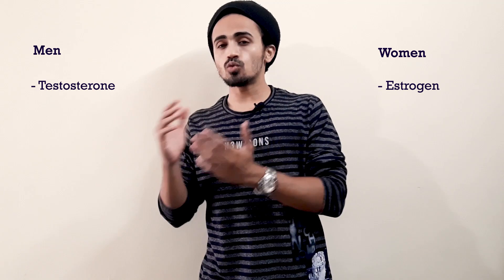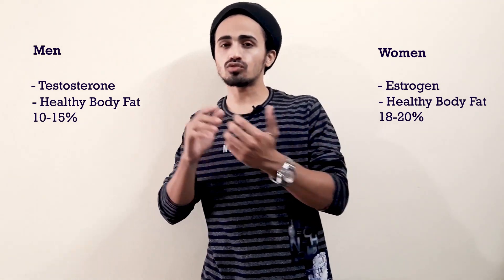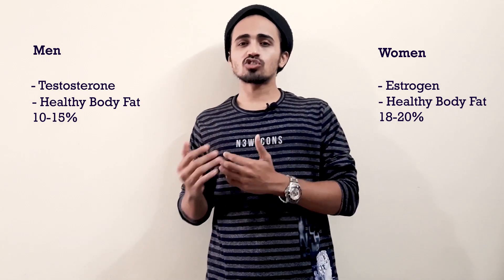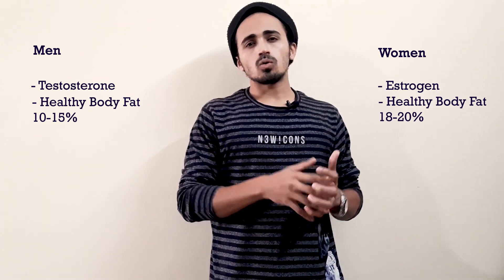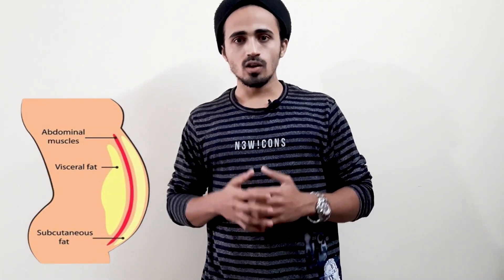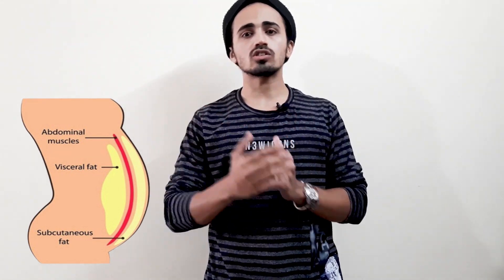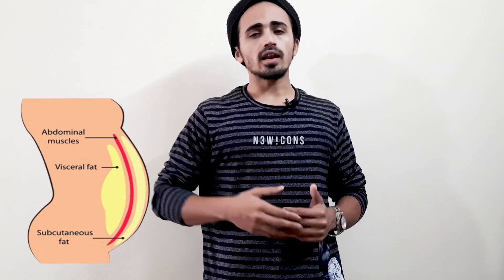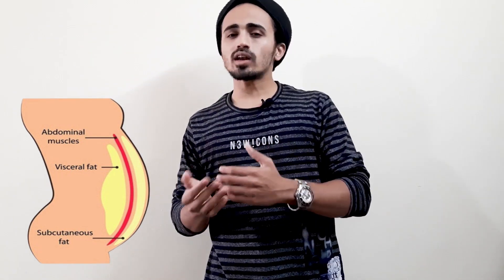Fat Differences In Men Vs. Women (Visceral Fat - Subcutaneous Fat)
There's is a Fat Differences In Men Vs. Women, There's a difference in the amount of fat in Men and Women, fat is also distributed differently. Visceral Fat vs Subcutaneous Fat How to Tell? Different types of fats in the body. Different types of fats explained, different types of fats in food.

Harmonal differences-

Fat distribution-

Fat stores in men-

Fat stores in women-

Conclusion-
Understand what makes you different so you can make better what will help you lose fat efficiently and also make good decisions during your weight loss journey.